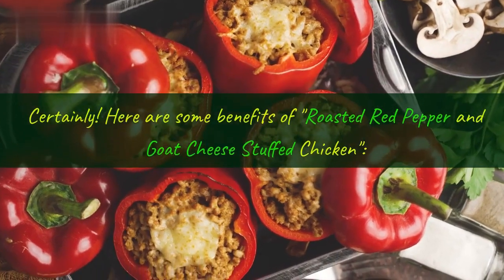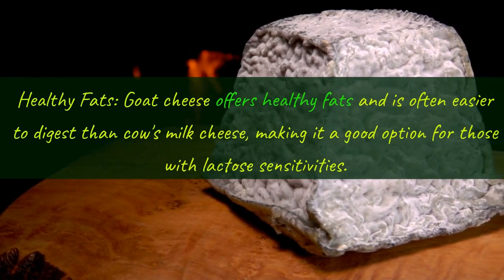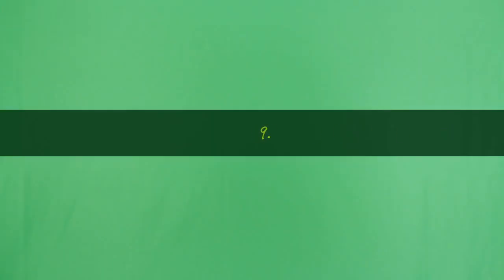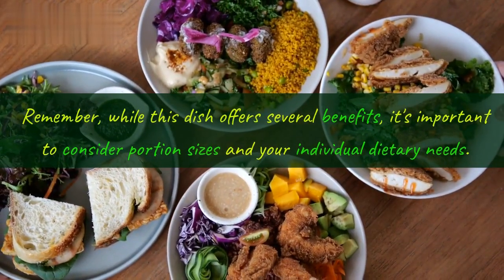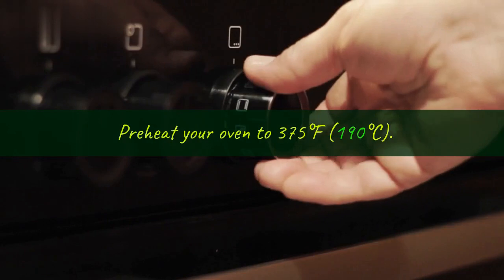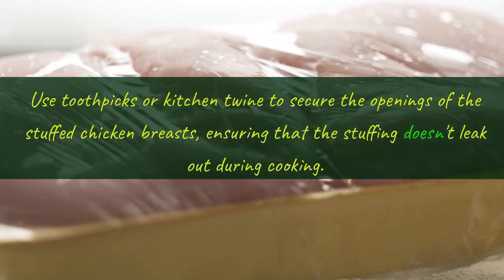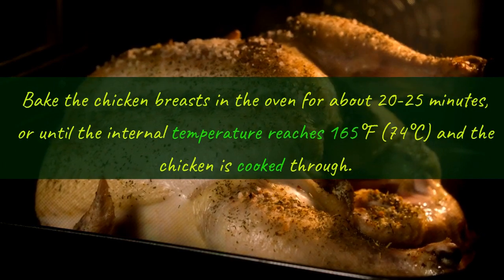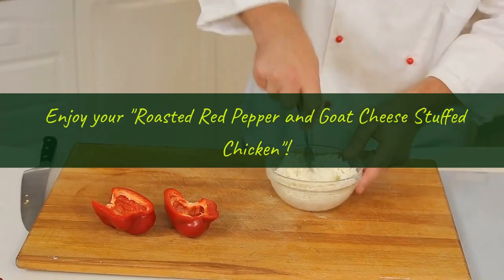Roasted Red Pepper and Goat Cheese Stuffed Chicken by vlog with Asma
Certainly! Here are some benefits of "Roasted Red Pepper and Goat Cheese Stuffed Chicken":

1. Rich Flavor Profile: The combination of roasted red peppers and creamy goat cheese adds a dynamic and sophisticated flavor profile to the dish, providing a balance of sweetness and tanginess.

2. High Protein Content: Chicken is an excellent source of lean protein, which is essential for muscle maintenance and overall body functions.

3. Vitamins and Minerals: Red peppers are loaded with vitamins A and C, which are important for immune support and healthy skin. Goat cheese also contains important nutrients like calcium and vitamin D.

4. Healthy Fats: Goat cheese offers healthy fats and is often easier to digest than cow's milk cheese, making it a good option for those with lactose sensitivities.

5. Low Carb Option: If you're watching your carbohydrate intake, this dish is relatively low in carbs while still being satisfying and flavorful.

6. Fiber from Veggies: The roasted red peppers contribute dietary fiber, which aids in digestion and helps you feel full and satisfied.

7. Antioxidant Content: Both red peppers and basil contain antioxidants that help fight inflammation and protect cells from damage.

8. Customizable: You can modify the recipe to suit your dietary preferences by using different cheeses, adding other vegetables, or adjusting the seasoning to your liking.

9. Impressive Presentation: This dish is visually appealing, making it a great option for dinner parties or special occasions.

10. Cooking Skills: Making stuffed chicken breasts involves some culinary techniques like butterflying the chicken and stuffing it, which can be a great way to improve your cooking skills.

11. Meal Prep: You can make extra stuffed chicken breasts and store them for later meals. They reheat well and can be a convenient option for busy days.

12. Balanced Meal: By pairing the stuffed chicken with a variety of sides, you can create a well-rounded and balanced meal that includes protein, vegetables, and possibly grains.

Remember, while this dish offers several benefits, it's important to consider portion sizes and your individual dietary needs. Enjoying it as part of a balanced diet will maximize its positive impact on your health and taste buds.

Certainly! Here's a step-by-step guide on how to cook "Roasted Red Pepper and Goat Cheese Stuffed Chicken":

Ingredients:

- 4 boneless, skinless chicken breasts

- 1 cup roasted red peppers, diced

- 4 oz goat cheese, crumbled

- 2 tablespoons fresh basil, chopped

- 2 cloves garlic, minced

- Olive oil

- Toothpicks or kitchen twine

2. Prepare the Stuffing:

  In a bowl, mix the diced roasted red peppers, crumbled goat cheese, chopped basil, minced garlic, salt, and pepper. This will be your stuffing mixture.

3. Prepare the Chicken Breasts:

  Lay out the chicken breasts on a clean surface. Use a sharp knife to carefully slice a pocket into the side of each chicken breast. Be sure not to cut all the way through.

4. Stuff the Chicken Breasts:

  Divide the stuffing mixture evenly and stuff it into the pockets of each chicken breast.

5. Secure the Chicken:

  Use toothpicks or kitchen twine to secure the openings of the stuffed chicken breasts, ensuring that the stuffing doesn't leak out during cooking.

6. Season the Chicken:

  Brush or drizzle olive oil over the stuffed chicken breasts. Season the outside of the chicken with salt and pepper to taste.

7. Sear the Chicken:

  Heat a skillet over medium-high heat and add a bit of olive oil. Sear the stuffed chicken breasts for about 2-3 minutes on each side, until they are nicely browned.

8. Transfer to Oven:

  Transfer the seared chicken breasts to a baking dish or oven-safe skillet and place it in the preheated oven.

9. Bake:

  Bake the chicken breasts in the oven for about 20-25 minutes, or until the internal temperature reaches 165°F (74°C) and the chicken is cooked through.

10. Rest and Serve:

   Once the chicken is done, remove it from the oven and let it rest for a few minutes before removing the toothpicks or twine. This allows the juices to redistribute and keeps the chicken moist. Serve the roasted red pepper and goat cheese stuffed chicken with your choice of sides, such as a salad, roasted vegetables, or rice.

11. Enjoy!

   Serve the stuffed chicken breasts warm and enjoy the delicious combination of flavors from the roasted red peppers and goat cheese.

Remember to adjust cooking times based on the thickness of your chicken breasts. Enjoy your "Roasted Red Pepper and Goat Cheese Stuffed Chicken"!